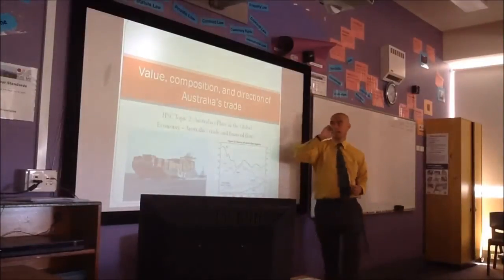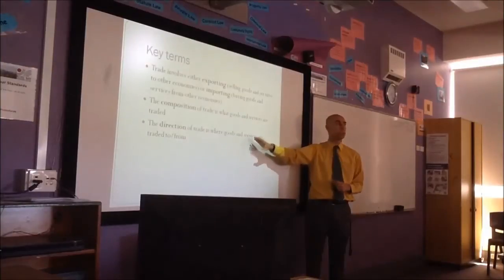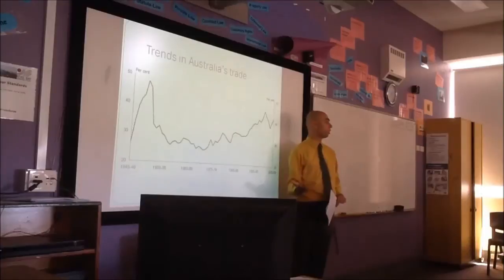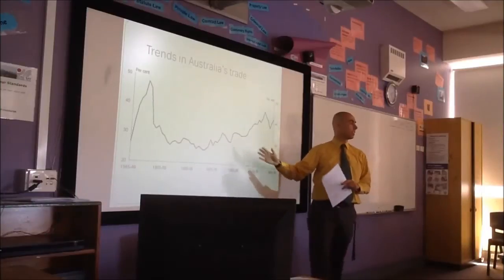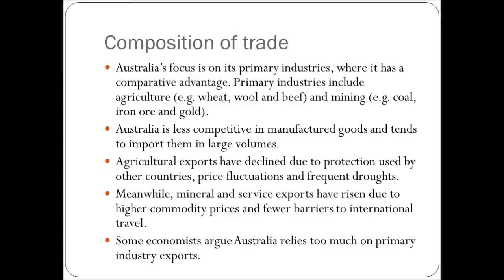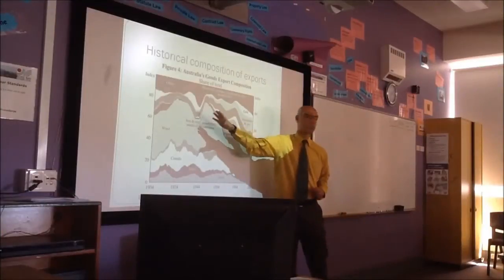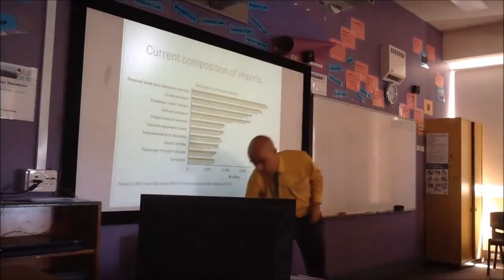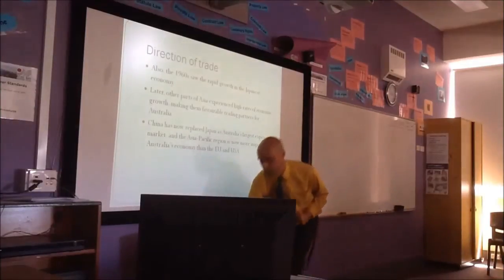Australia's Trade And Financial Flows: Trends In Australia's Trade Pattern (HSC Economics)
HSC Topic Two -- Australia's Place in the Global Economy
Australia's Trade And Financial Flows - Trends In Australia's Trade Pattern

Filmed on Monday 3 February 2014.

The video was cut short and missed the last few minutes, so the slides for these have been included without audio.